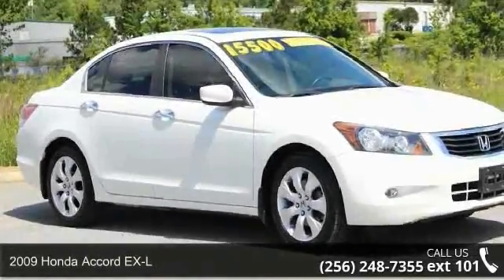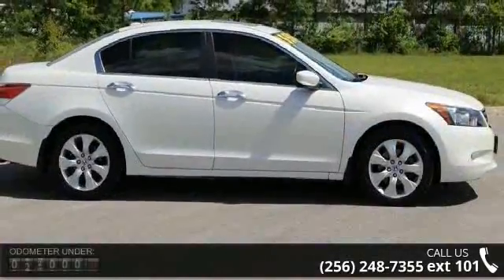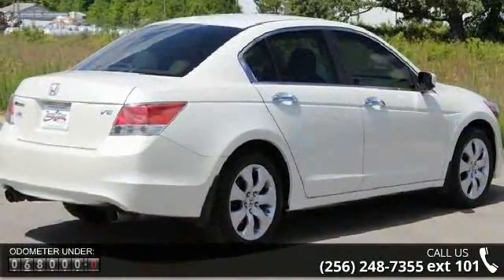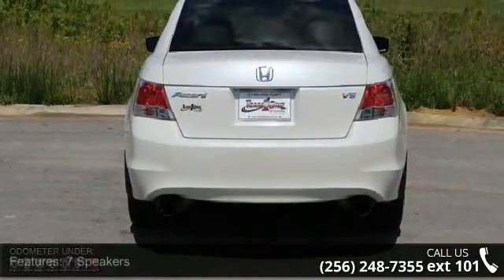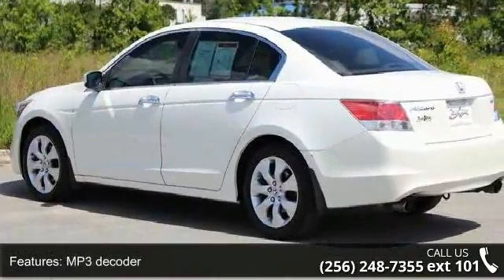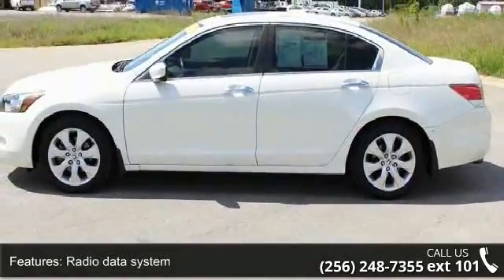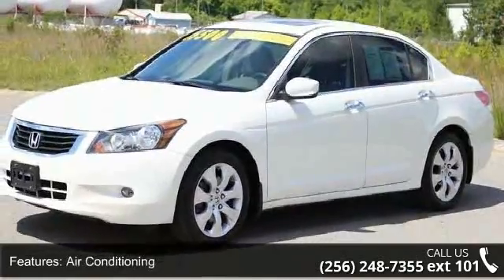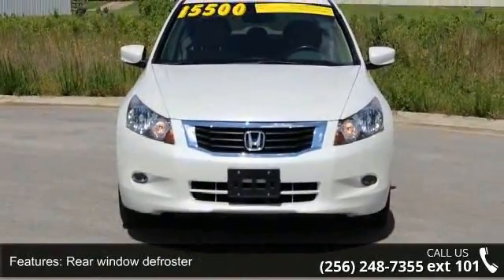2009 Honda Accord EX-L - Team One Toyota of Gadsden - Rai...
CLEAN AUTOCHECK ONE OWNER REPORT, LOCAL TRADE-IN, LEATHER, POWER SUNROOF/MOONROOF, NEW TIRES, and 128 POINT INSPECTION. 3.5L V6 SOHC i-VTEC 24V. Honda has outdone itself with this outstanding 2009 Honda Accord. It just doesn't get any better at this price! Named 2008 International Car of the Year by Road & Travel magazine. So go ahead and feel free to flex your muscle in this Accord. It will go from 0-60 in just about the same time it'll take you to catch your breath. Edmunds.com said, "...The Honda Accord offers an appealing combination of spaciousness, a relatively upscale feel and a reputation for reliability..." All of our vehicles get the Team One Toyota 128 point inspection.